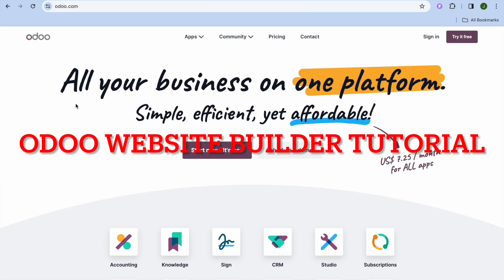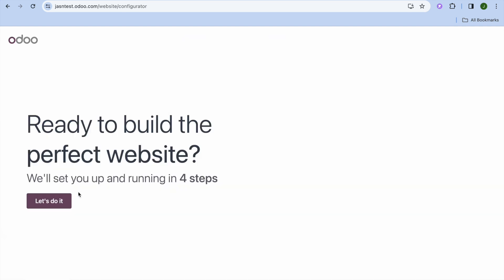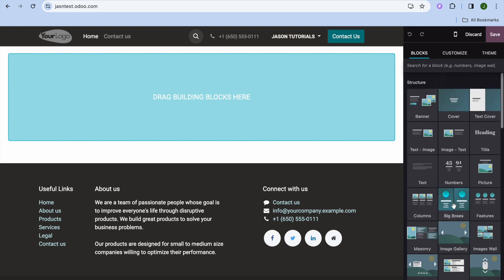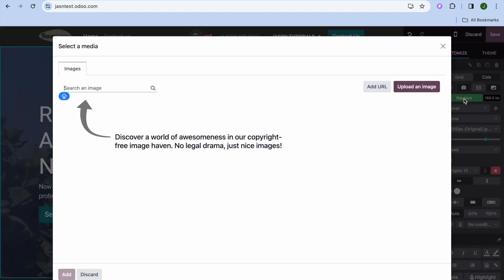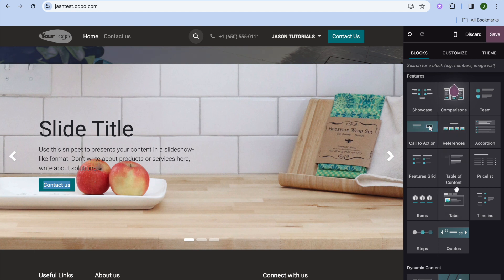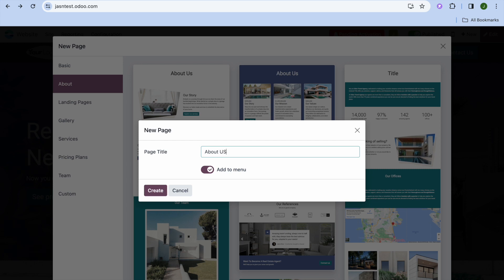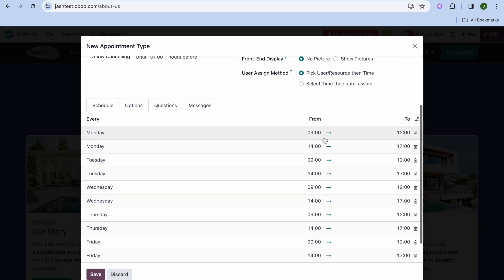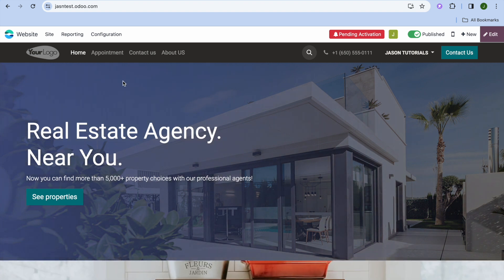ODOO WEBSITE BUILDER TUTORIAL